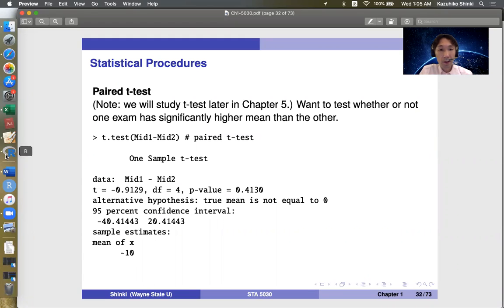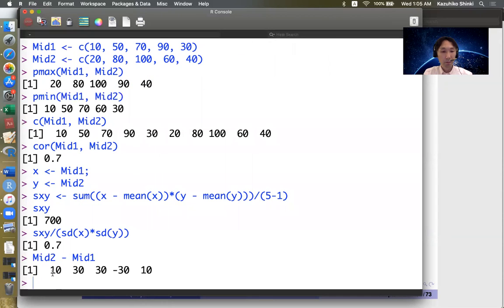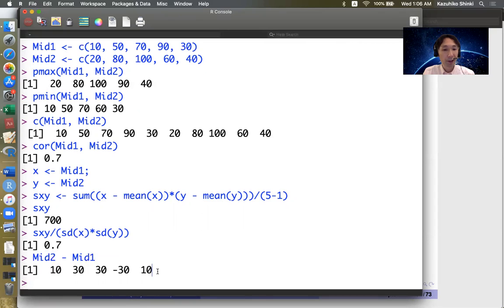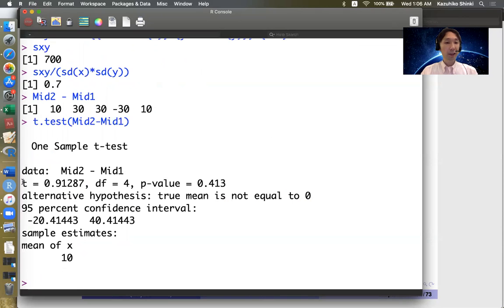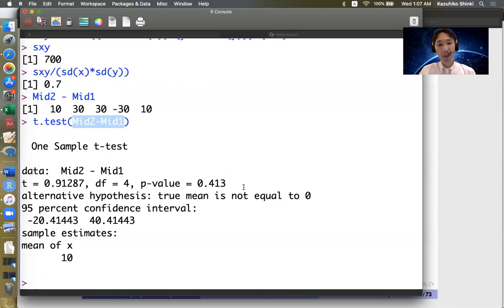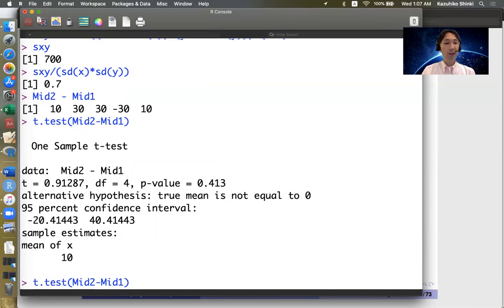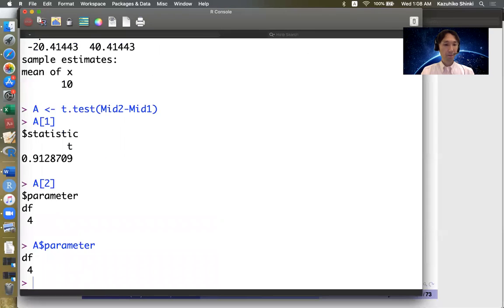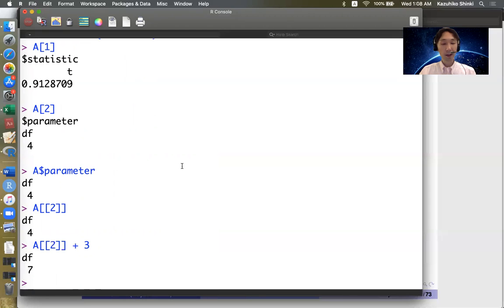5030-21F-09-07-6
Chapter 1 - Statistical procedures
No quiz.